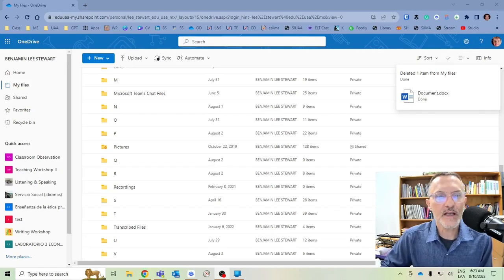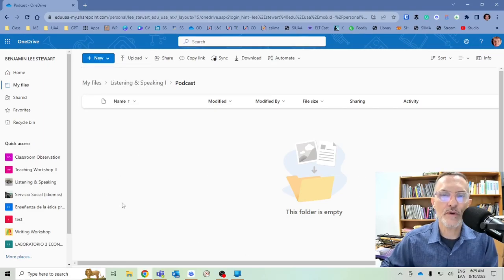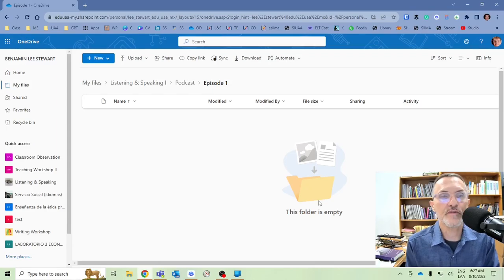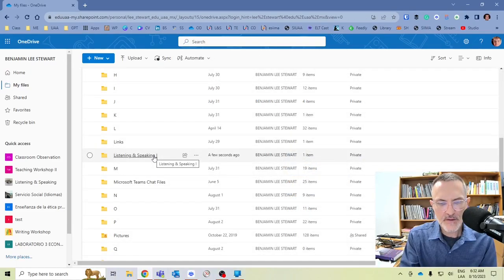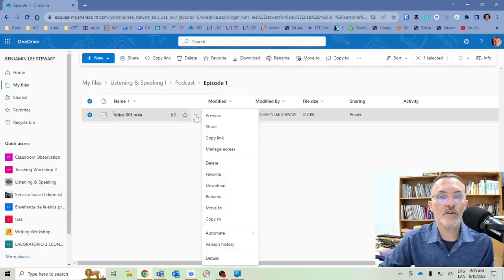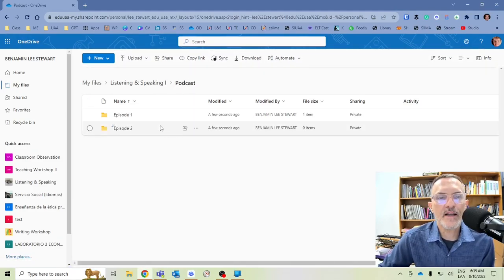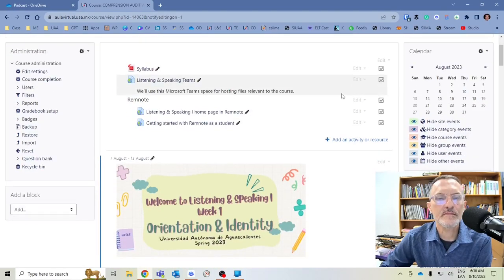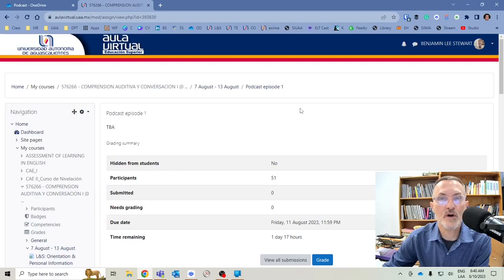How to share files and folders in OneDrive